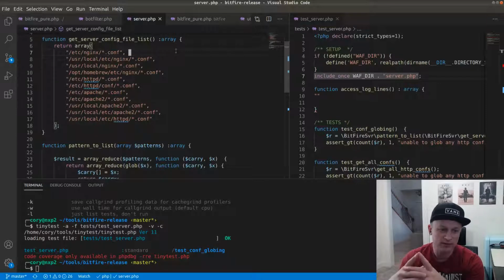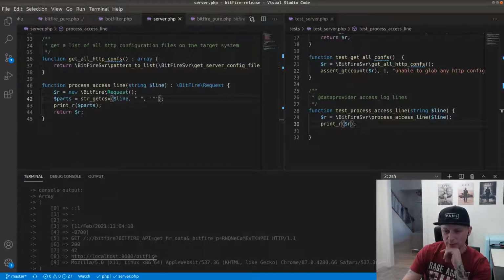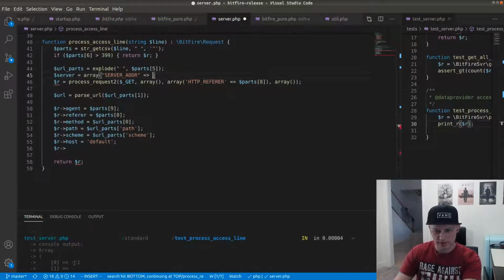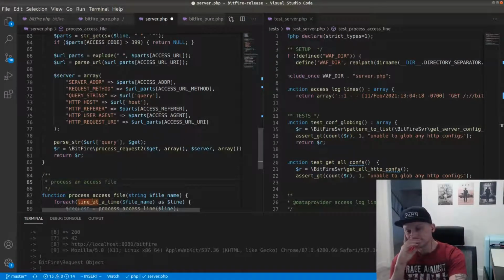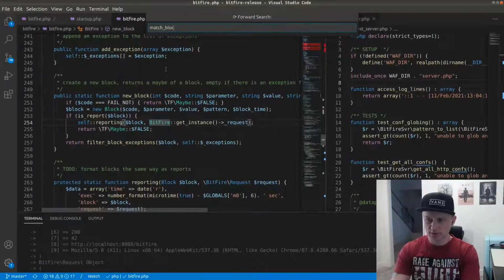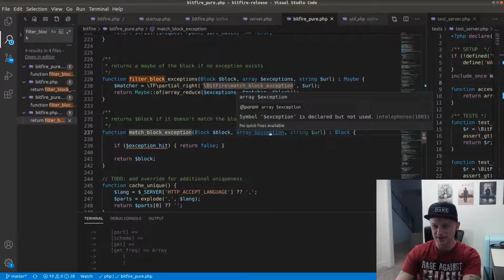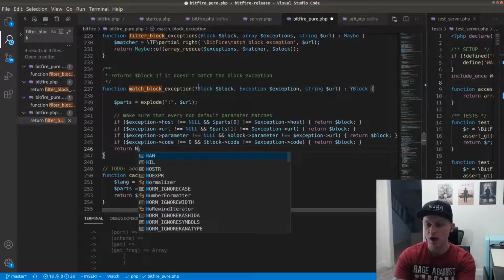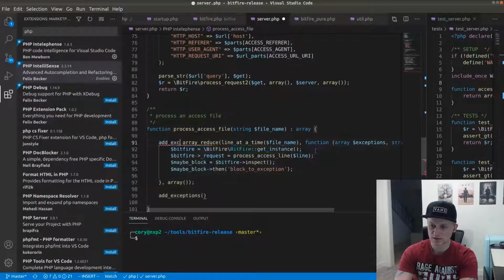BitFire Developer Log #1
Today's video I create exceptions for Firewall rules and add a parser for access logs to create exceptions for normal traffic.